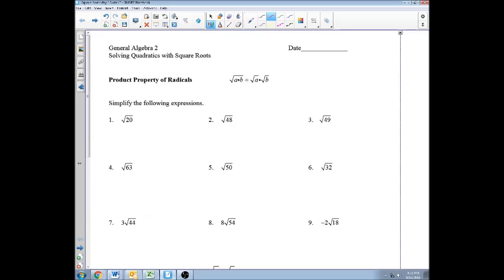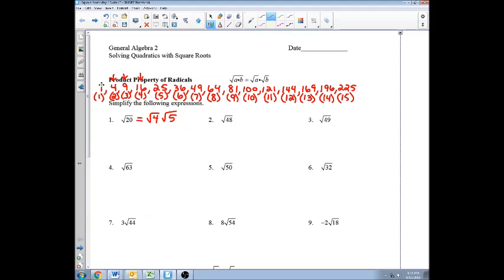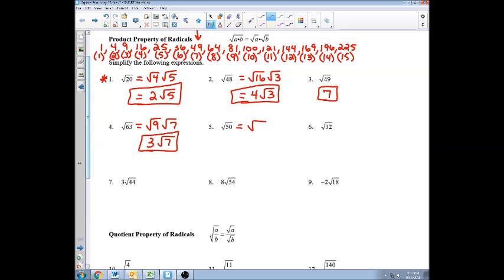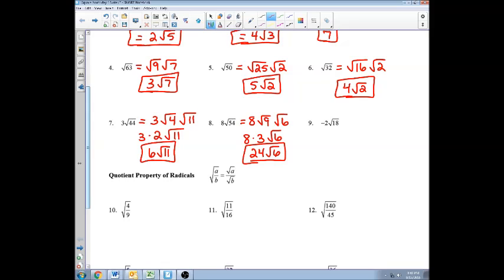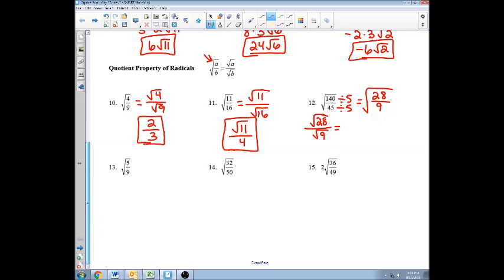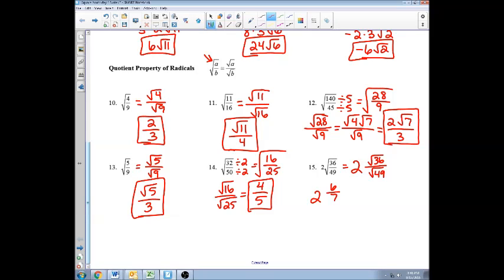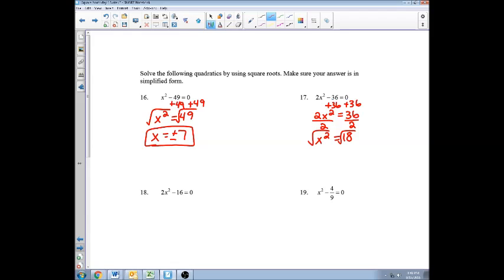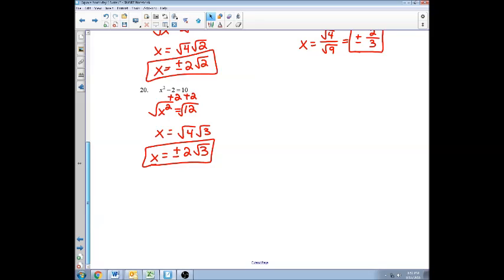Solving Quadratics with Square Roots